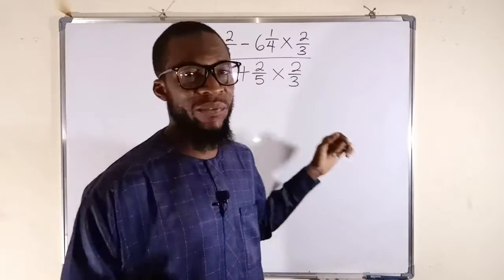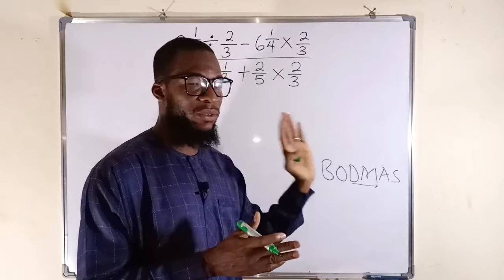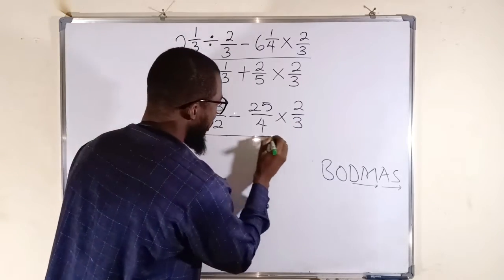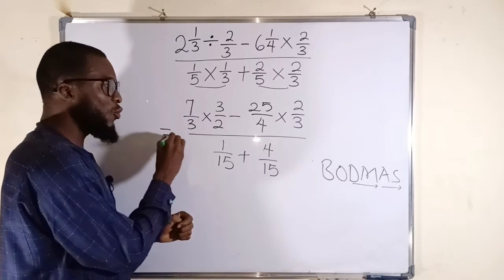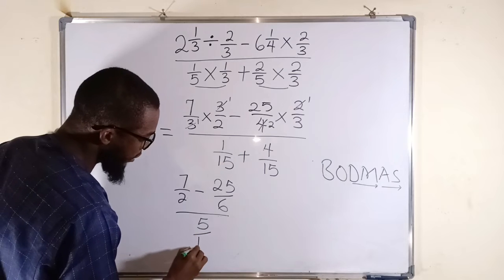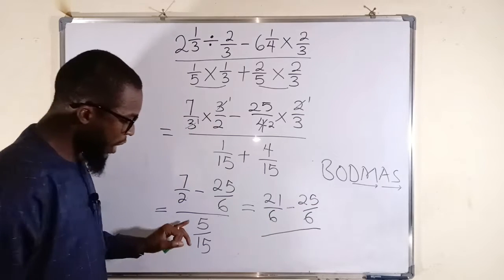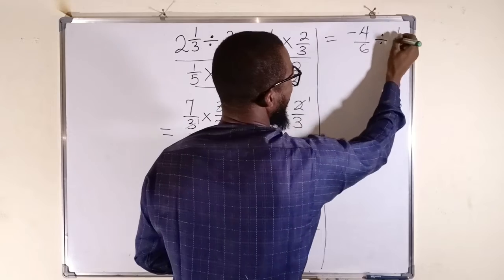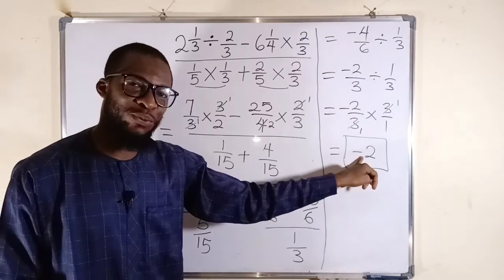Follow @TambuwalAcademy for Elementary Math